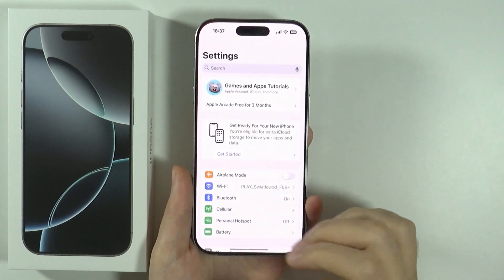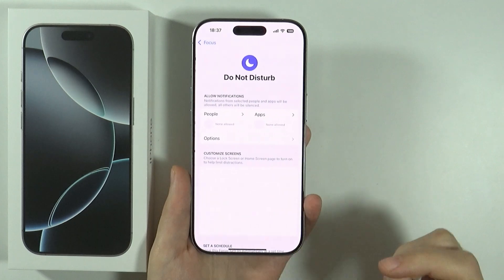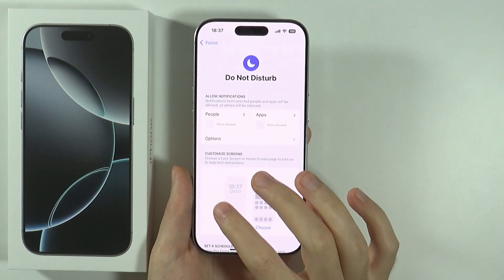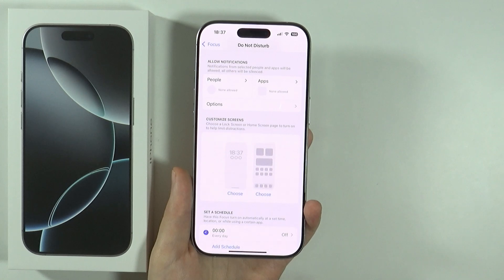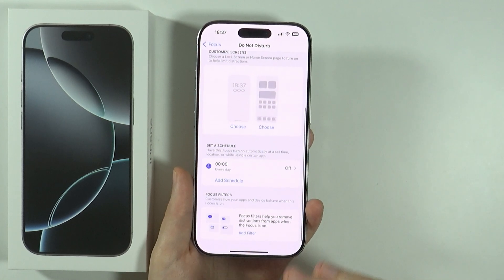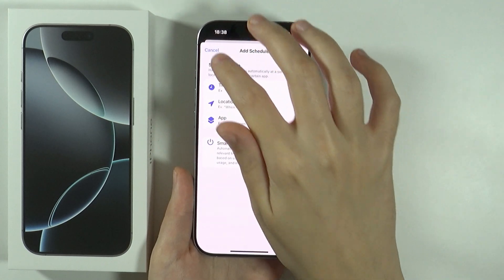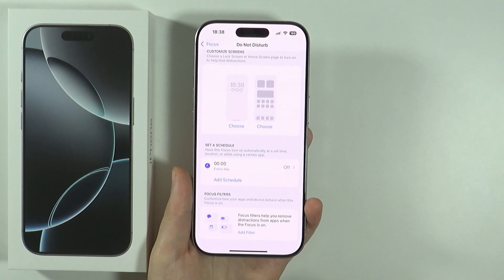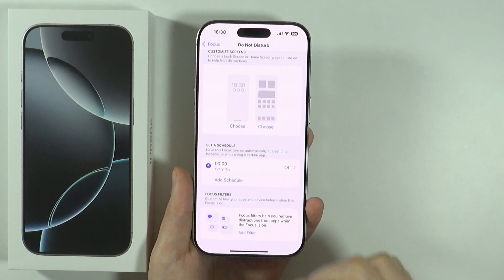iPhone 16 Pro/16 Pro Max: Turn On/Off Do Not Disturb Mode - Silence Notifications (Enable DND Mode)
Discover how to activate or deactivate Do Not Disturb mode on your iPhone 16 Pro or 16 Pro Max. This feature allows you to silence notifications and calls, ensuring you stay focused without interruptions. Watch this video to learn how to easily manage your DND settings for a more peaceful experience!